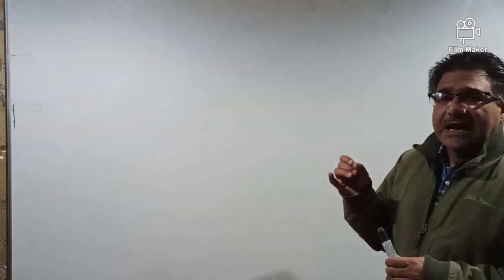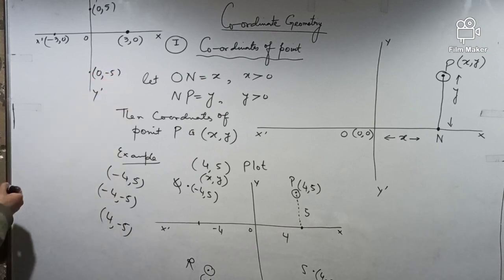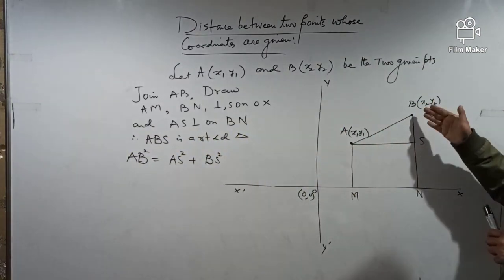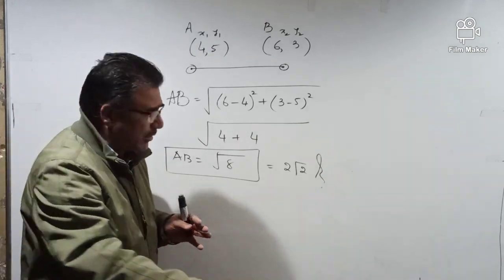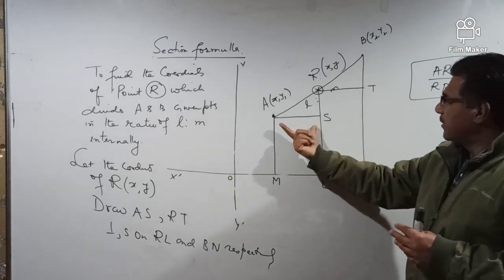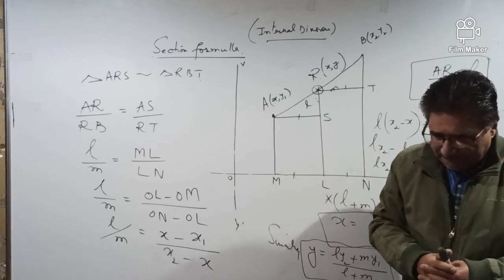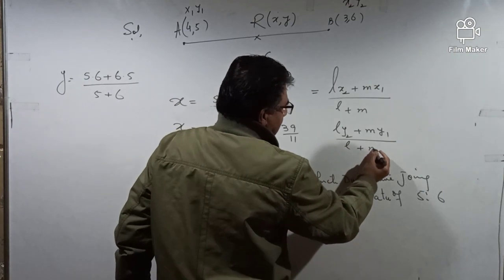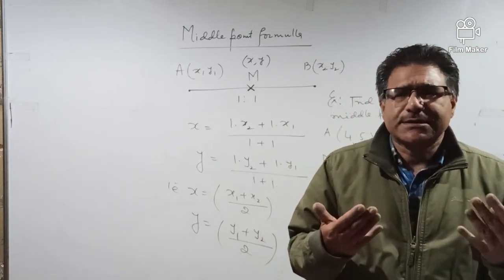Coordinate Geometry Class 11th (LECTURE 1)